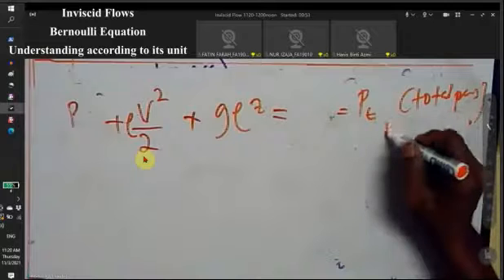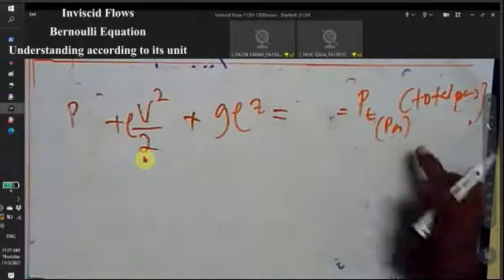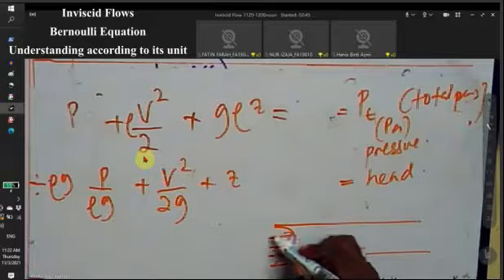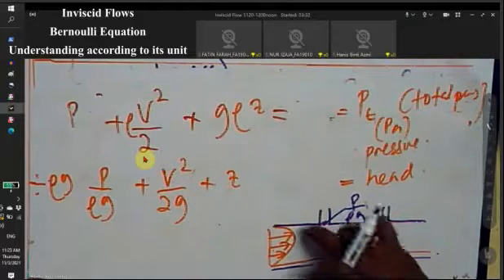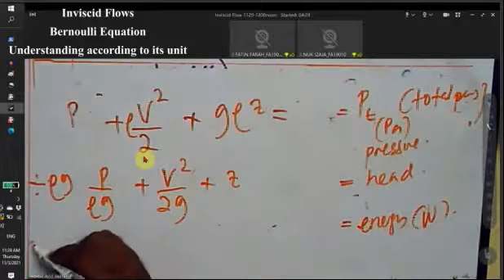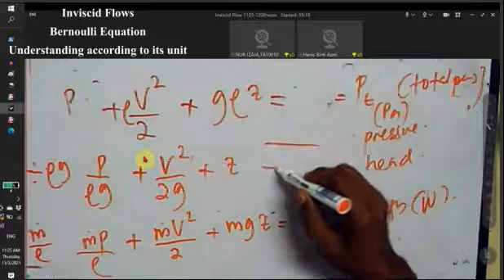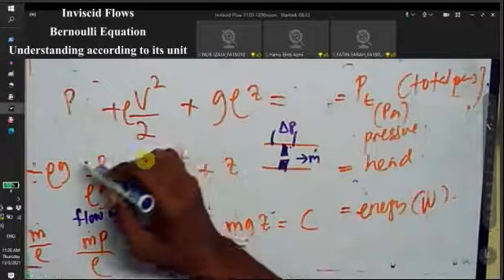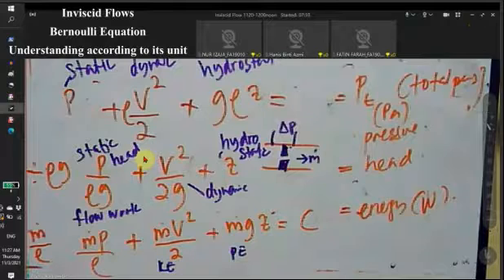Bernoulli equation - Understanding of inviscid flow based on its engineering units